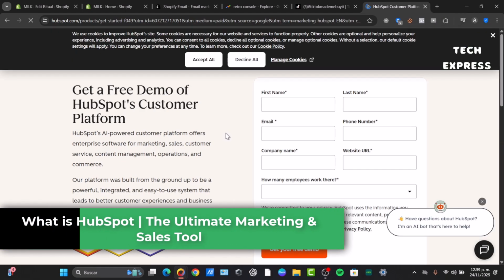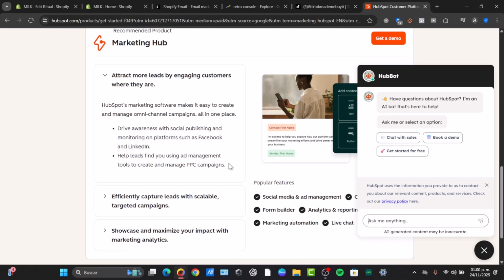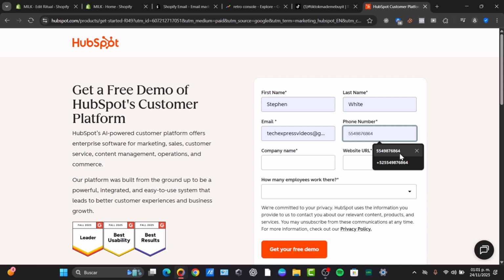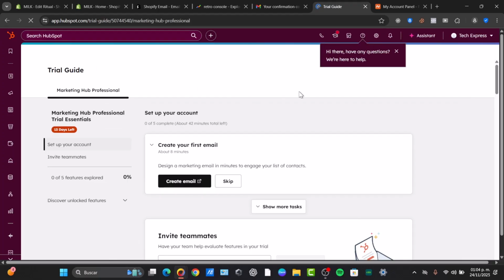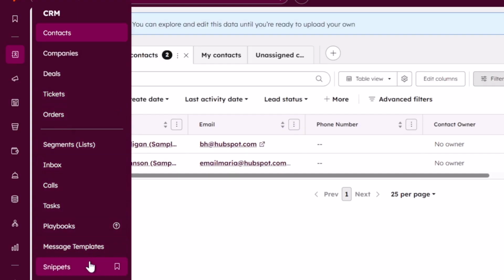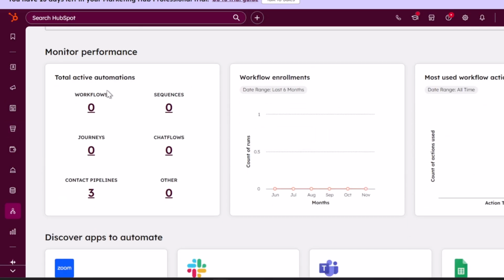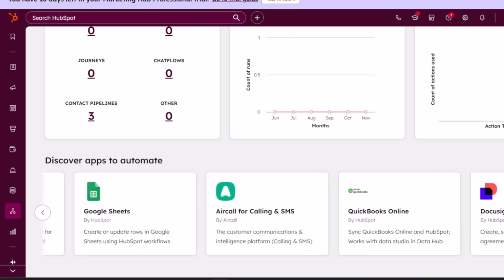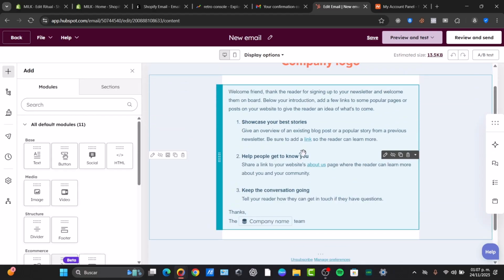What is HubSpot | The Ultimate Marketing & Sales Tool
Discover what HubSpot is and why it's known as the ultimate marketing & sales tool. In this video, we explain how HubSpot combines a powerful CRM, marketing automation, email campaigns, sales pipelines, and analytics into one easy-to-use platform.

Perfect for businesses looking to generate leads, close sales, and grow faster with smart automation and real-time tracking.